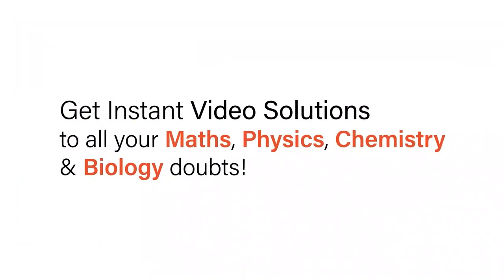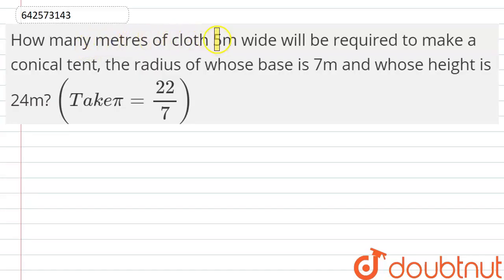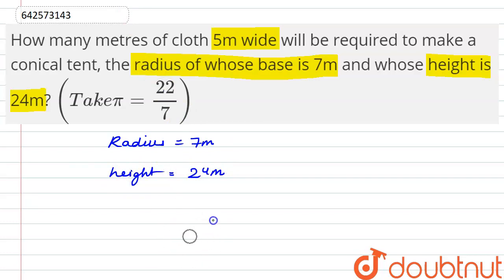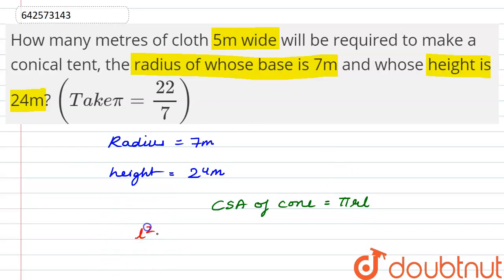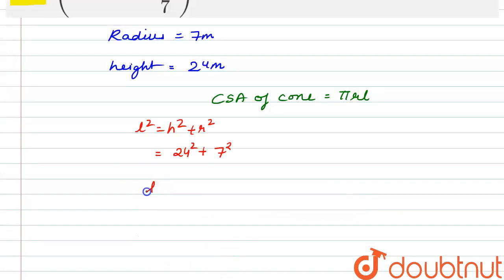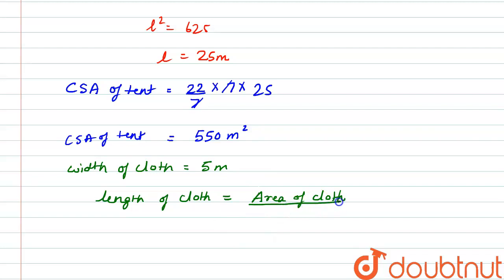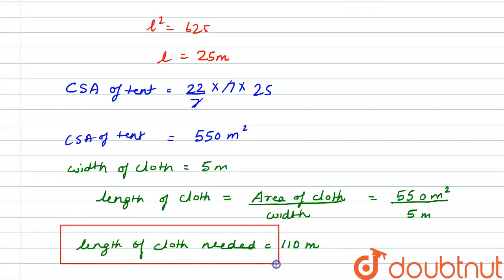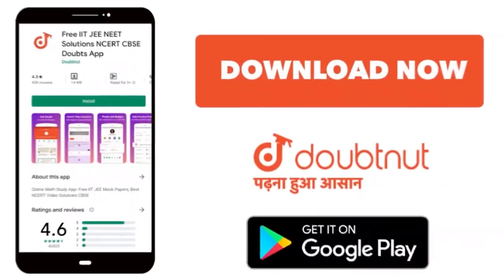How many metres of cloth 5m wide will be required\r\nto make a conical tent, the radius of whose...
How many metres of cloth 5m wide will be required\r\nto make a conical tent, the radius of whose base is 7m and whose height is\r\n24m? (T a k epi=(22)/7)
Class: 9
Subject: MATHS
Chapter: SURFACE AREA AND VOLUME OF A RIGHT CIRCULAR CYLINDER CONE
Board:CBSE

👉 Have Any Query? Ask Us.